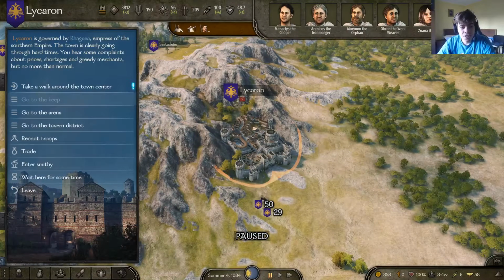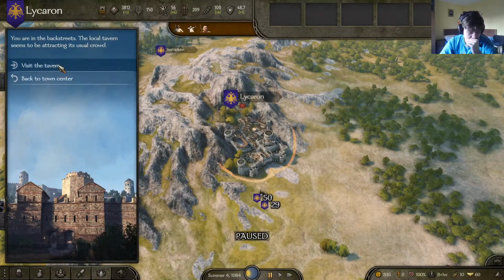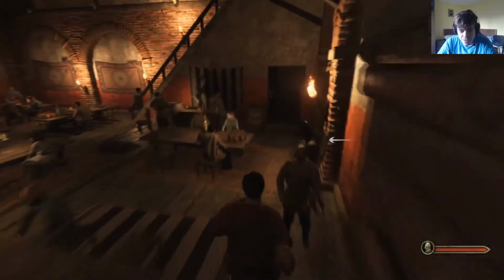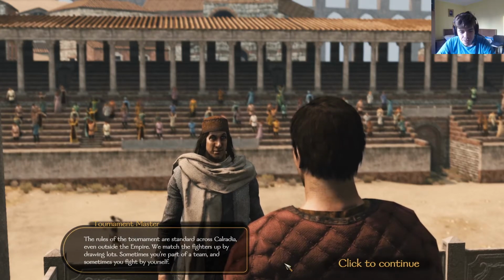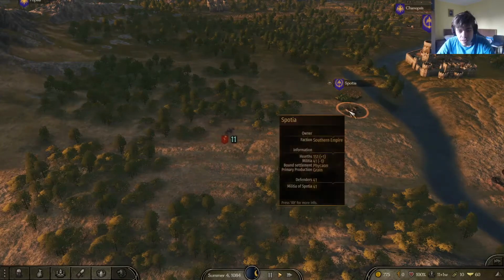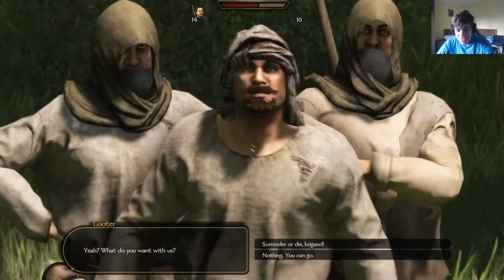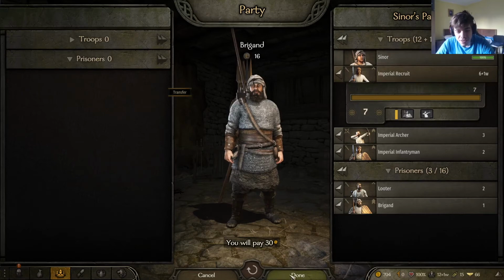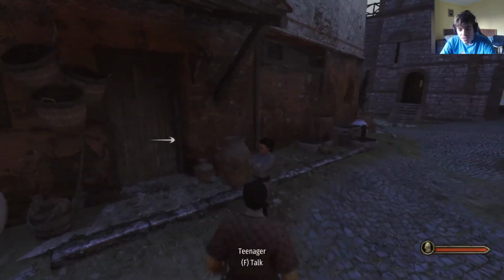Mount & Blade II: Bannerlord - Let's play - Part 4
We visit the city and start upgrading our troops and our character. We also go on several quests.